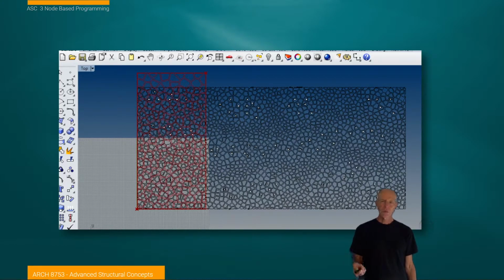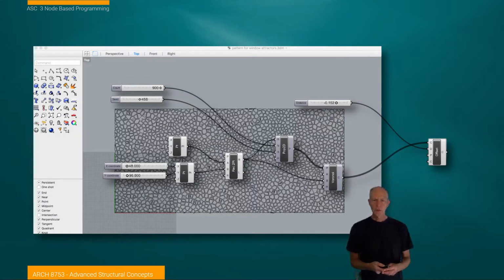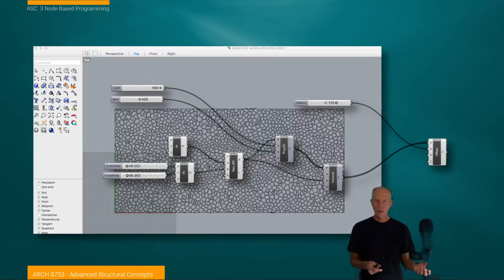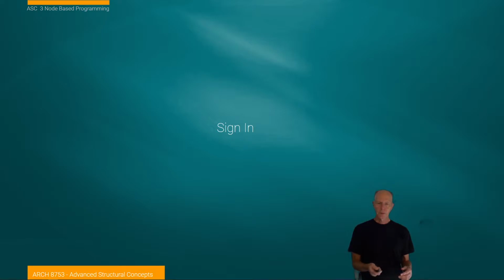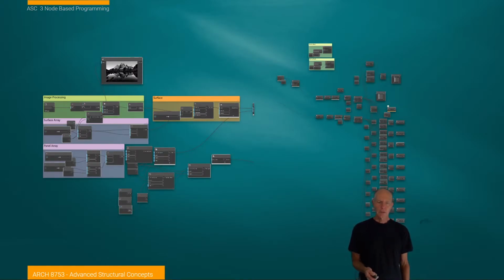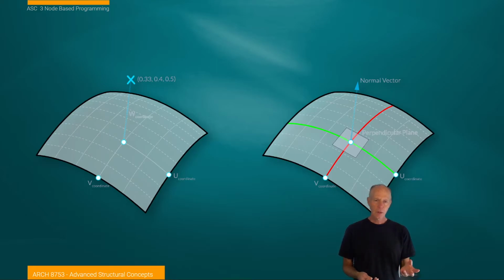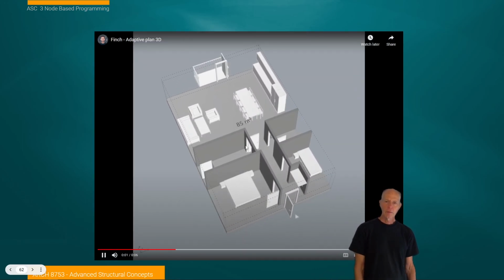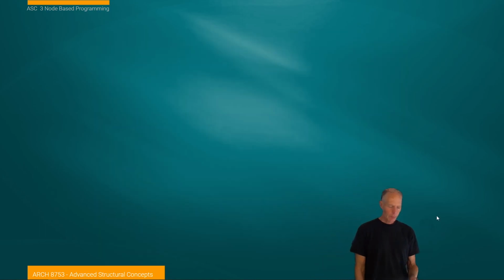ASC 3b 3 Case Study 13min